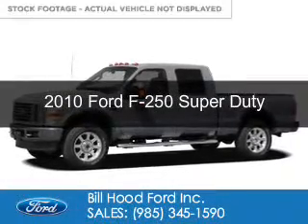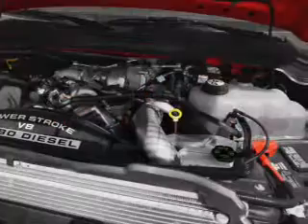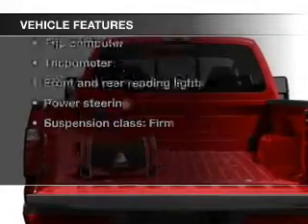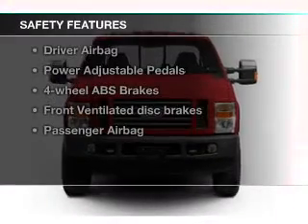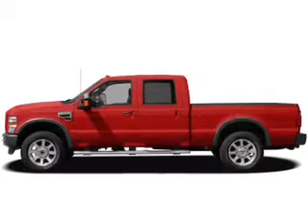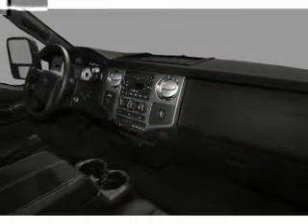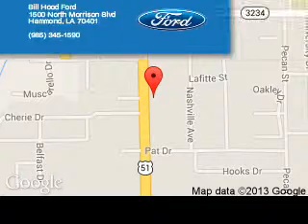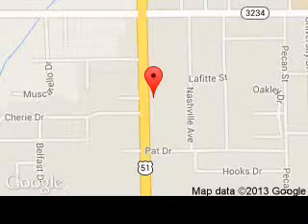2010 Ford F-250 - Hammond LA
Phone:
Year: 2010
Make: Ford
Model: F-250
Trim: Super Duty
Engine: 6.4 liter 8 cylinder 32 valve
Transmission: Automatic
Color: Silver
Mileage: 85481
Address:
1500 North Morrison Blvd.